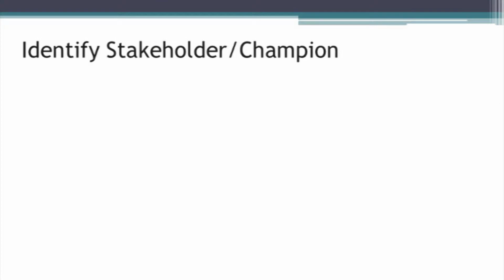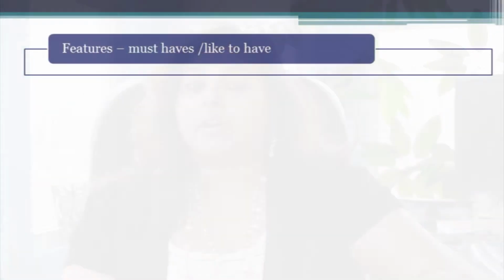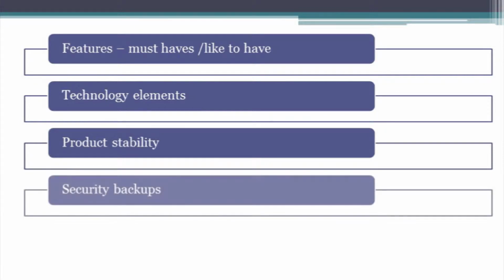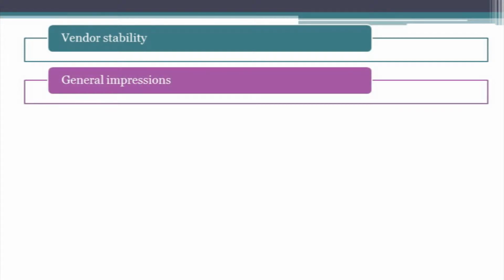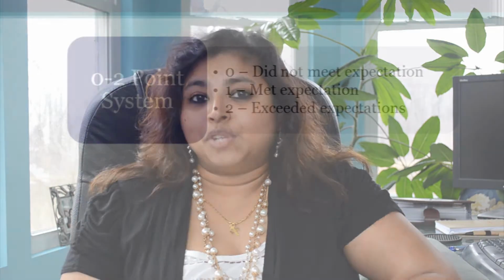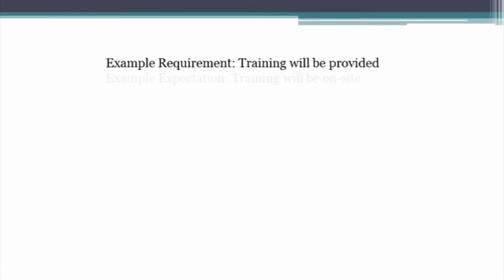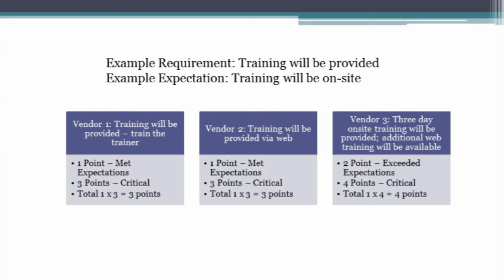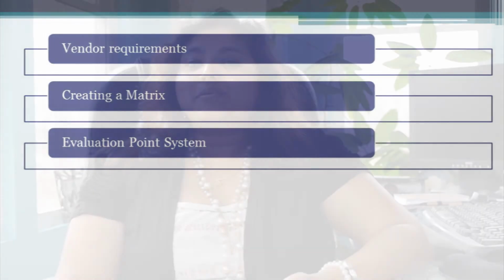Creating a Vendor Evaluation Matrix (Part 4 of 5)